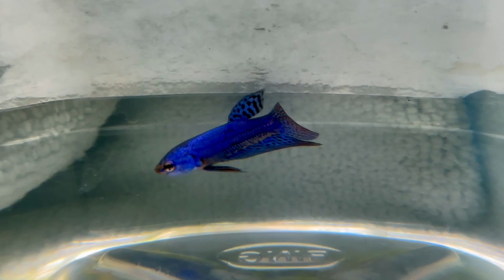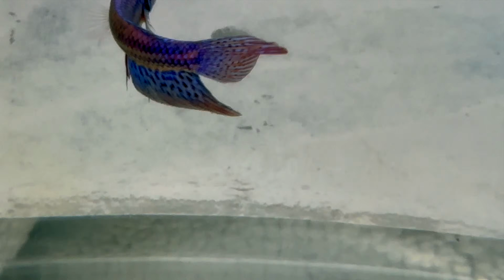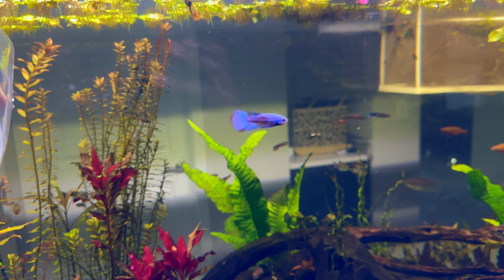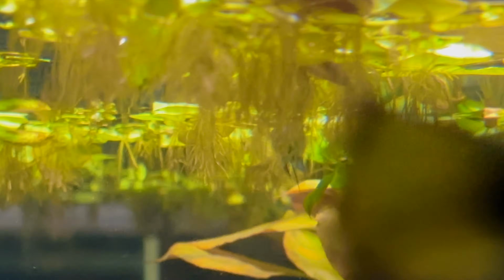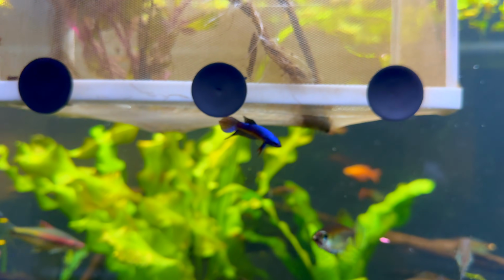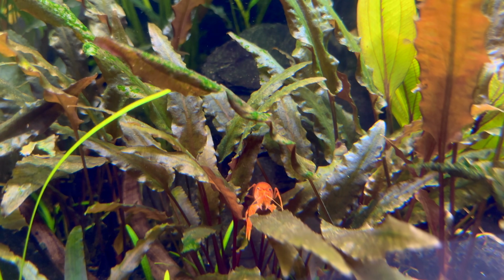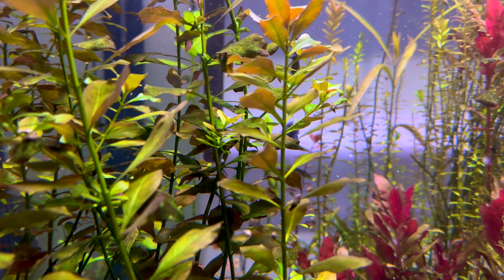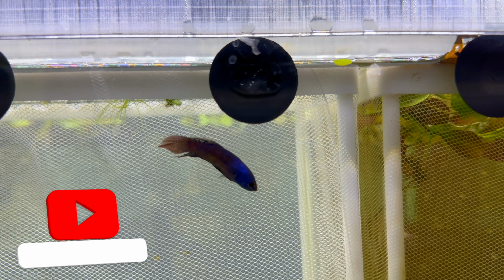The Betta Experiment: New Addition to a 400 GALLON Community Aquarium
Welcome to The Evolving Tank! This week we unveil the thrilling journey of adding a betta fish to our 400-gallon community aquarium! 🐠✨

In this exciting video, we dive into the captivating world of aquarium dynamics as we introduce our newest resident.

If you enjoyed the video don't forget to hit that like button, subscribe for more unique aquarium adventures, and ring the notification bell to stay updated on all things aquatic in my 400-gallon community tank.

📸 Be sure to check out the Instagram @TheEvolvingTank for more behind-the-scenes content and updates on my aquarium.

🎞️ And don't forget to check out the playlist showcasing the entire journey of my 400 gallon planted community aquarium, The Evolving Tank